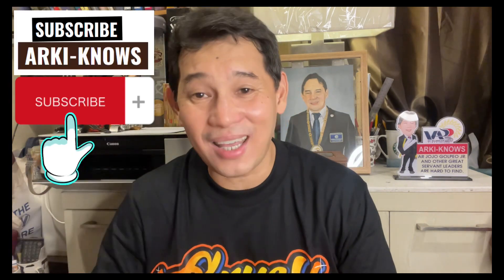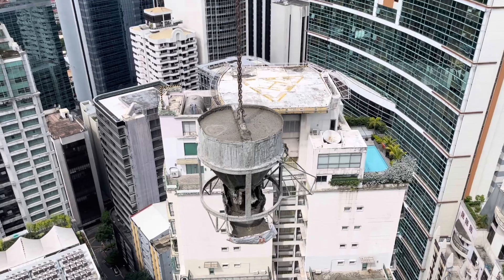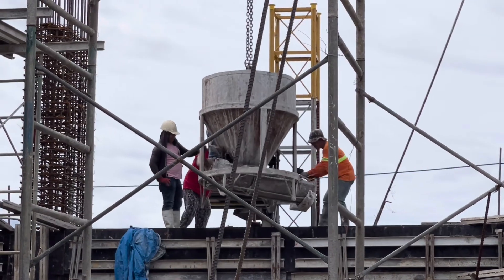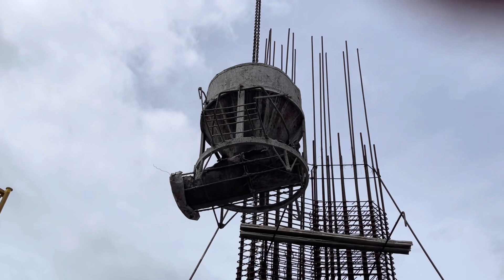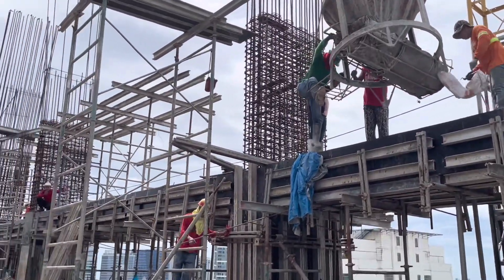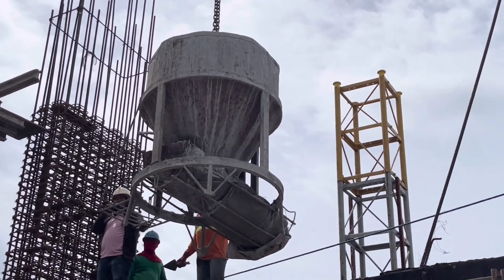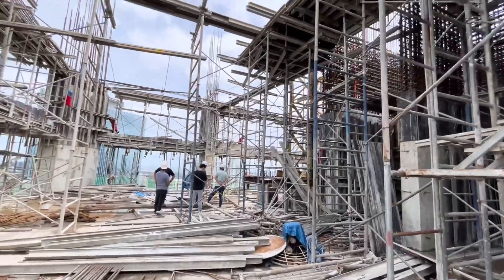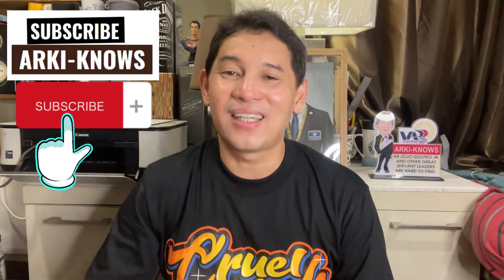CONCRETE POURING USING CONCRETE BUCKET METHODOLOGY - PROSESO NA DAPAT MALAMAN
Concrete pouring using concrete bucket methodology are game changer in concrete pouring efficiency and effectiveness and fast track concrete pouring.By the used of the combination of concrete mixer, concrete bucket and the tower crane to lift the concrete bucket to designated area to be concreted had made a vital role to make the work easier,  and an effective method in the limited area of mobility and spaces of areas to be concreted.@arki-knows